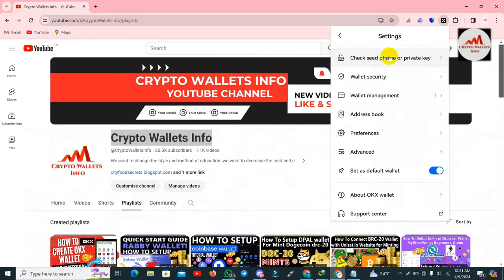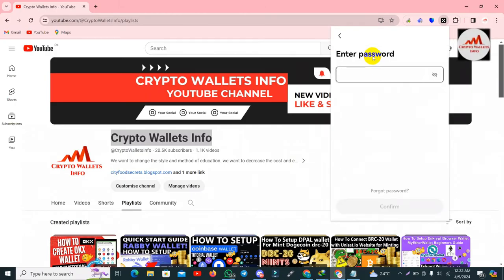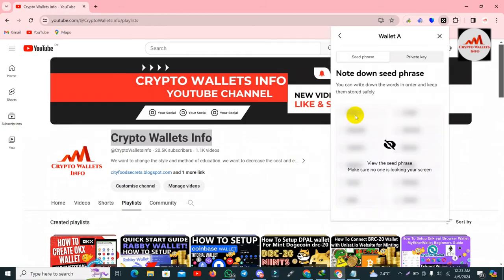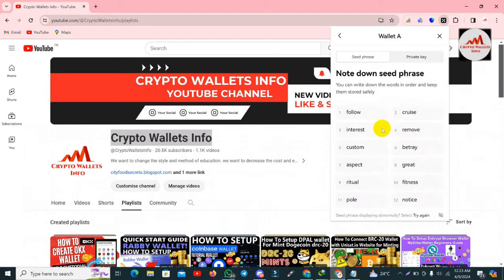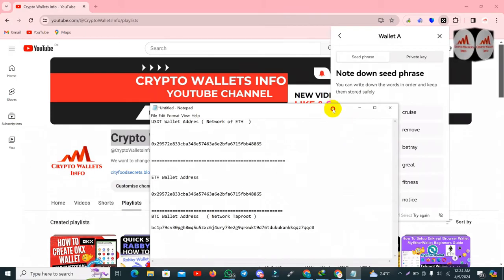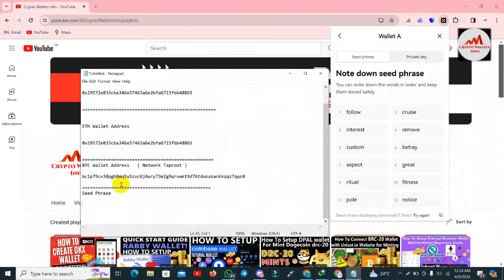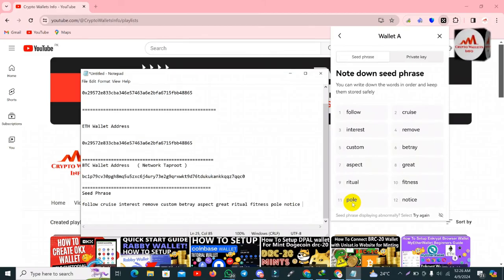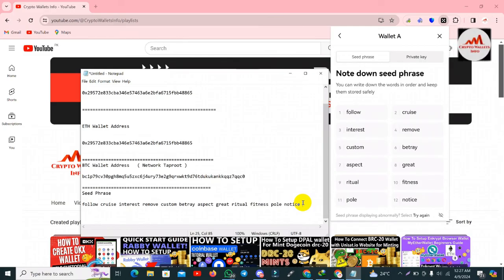OKX Web3 Wallet: Don't Risk Losing Your Crypto! Backup Seed Phrase Tutorial | Crypto Wallets Info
How To Get Backup Seed Phrase of OKX Web3 Wallet | Crypto Wallets Info.
1. "OKX Web3 Wallet: Safeguard Your Crypto Assets with a Backup Seed Phrase Tutorial"
2. "Avoid Losing Your Cryptocurrency with OKX Web3 Wallet: Learn How to Secure Your Backup Seed Phrase"
3. "OKX Web3 Wallet Guide: Protect Your Crypto Investments by Understanding the Importance of Backup Seed Phrase"
4. "How to Preserve Your Crypto Assets: A Step-by-Step Tutorial of OKX Web3 Wallet's Backup Seed Phrase Functionality"
5. "Secure Your Funds with OKX Web3 Wallet: Mastering the Backup Seed Phrase Feature to Avoid Losing Your Cryptocurrency"

As the world of cryptocurrency continues to expand, it's more important than ever to prioritize the security of your digital assets. One crucial aspect of this security is ensuring that you have a reliable backup of your crypto seed phrase. In this tutorial, we'll explore the OKX Web3 Wallet and how you can safeguard your backup seed phrase to mitigate the risk of losing access to your funds.